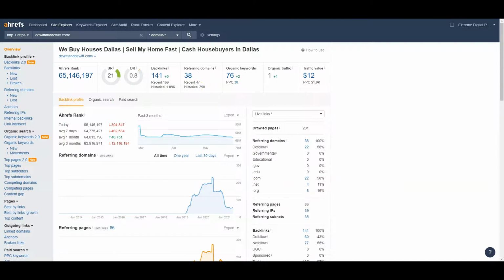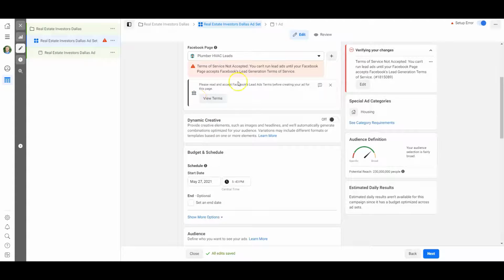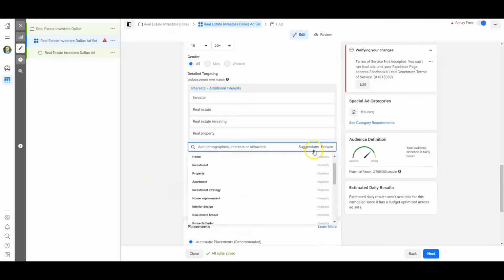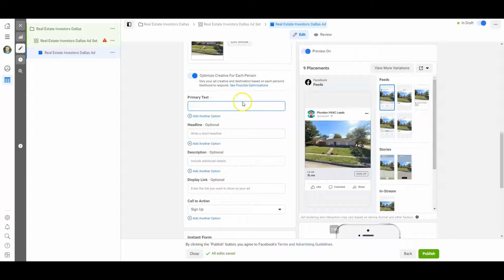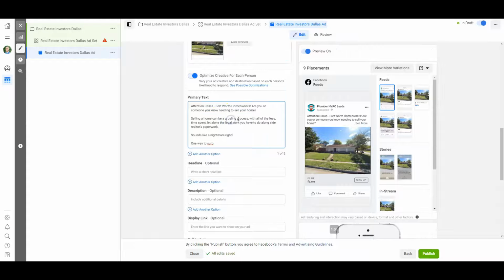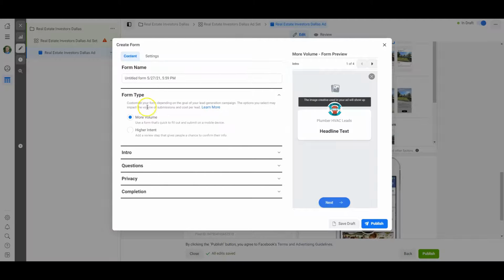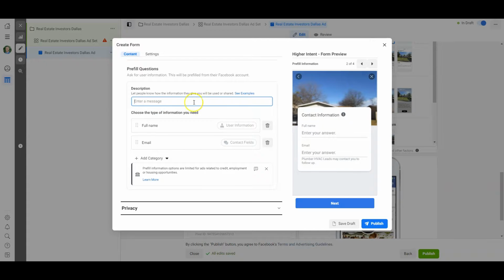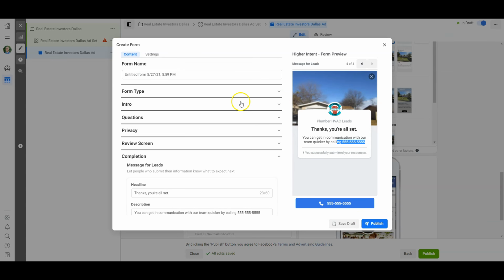DeWitt & DeWitt | Buy House Dallas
Devin shows DeWitt & DeWitt how to get leads from people who are looking to sell their home.